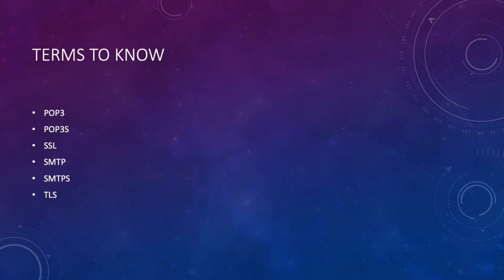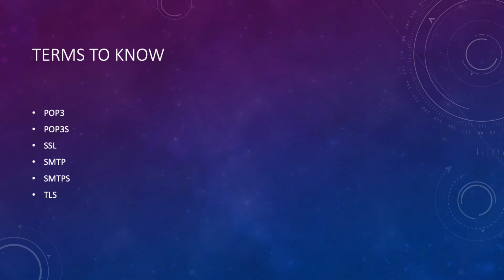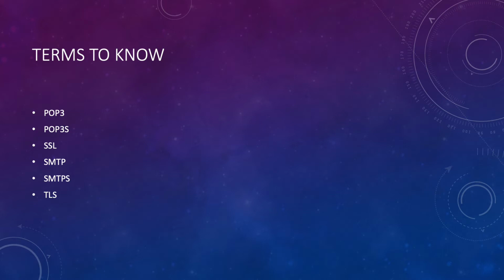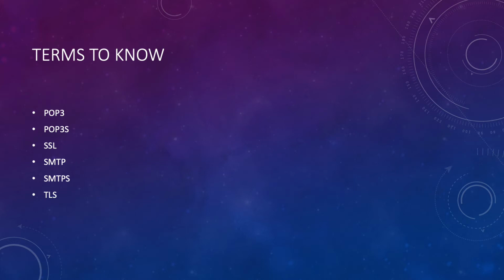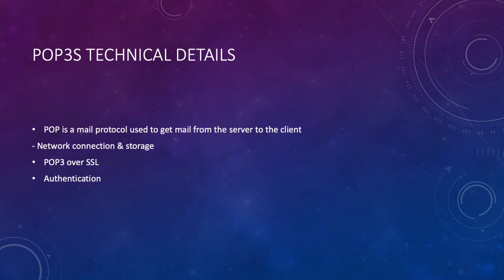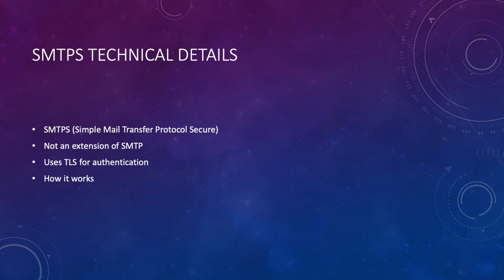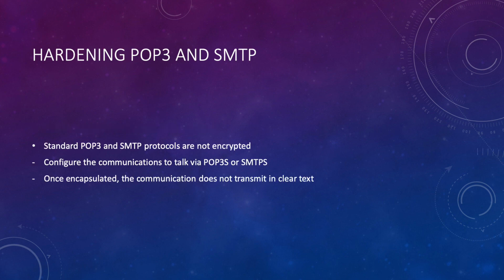POP3S & SMTPS Presentation